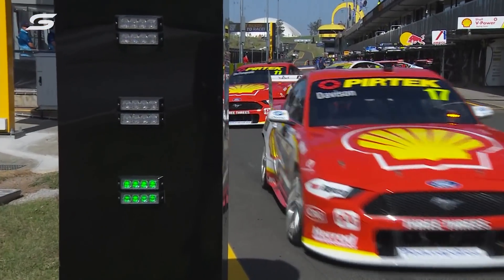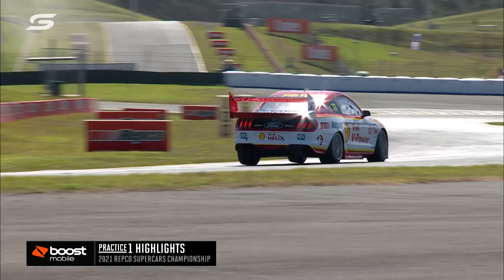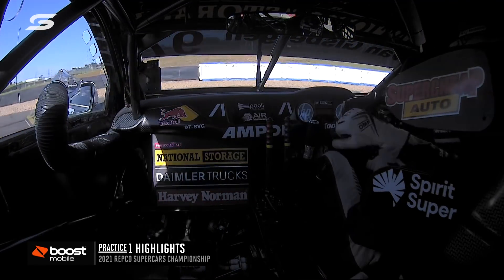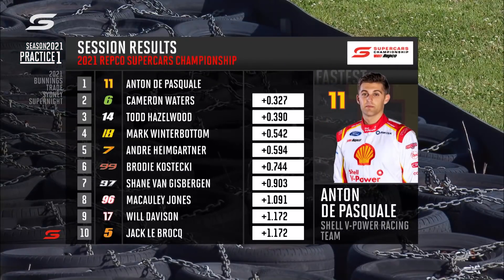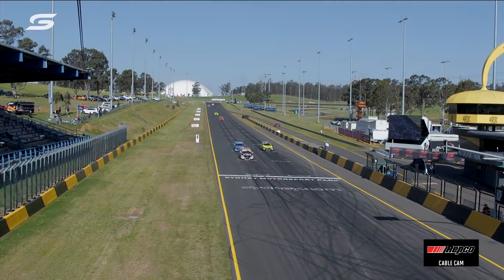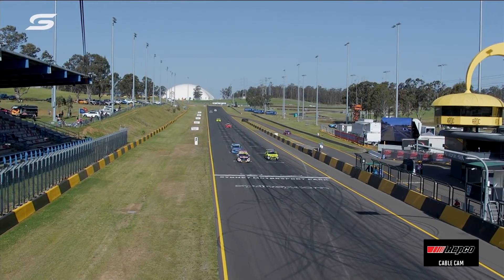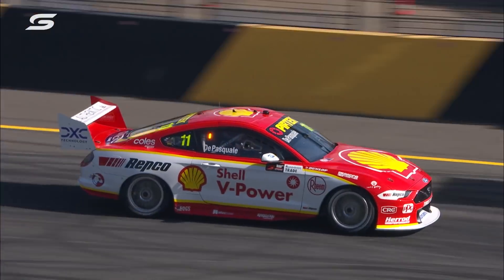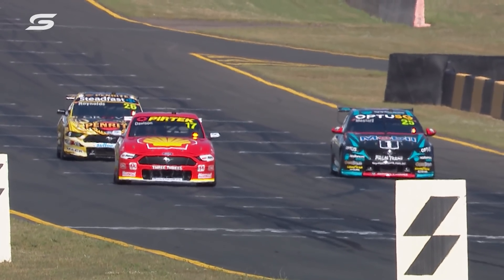Practice 1 Highlights - Bunnings Trade Sydney SuperNight | Supercars 2021